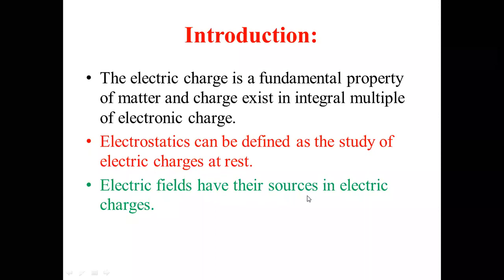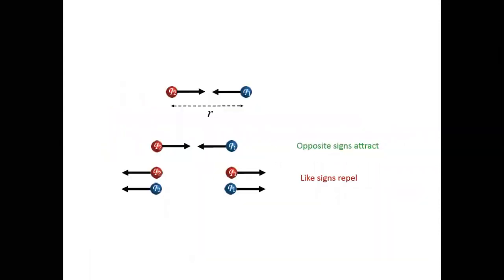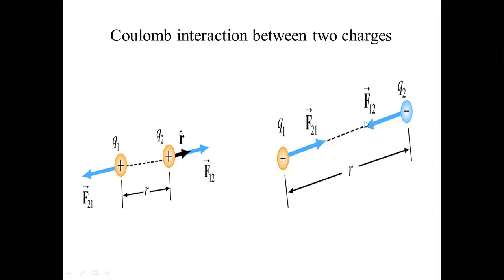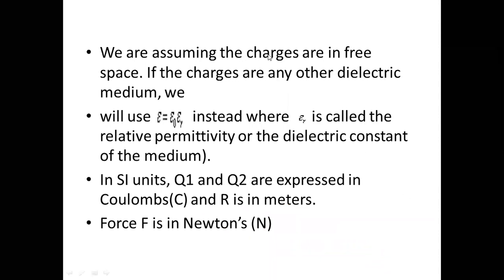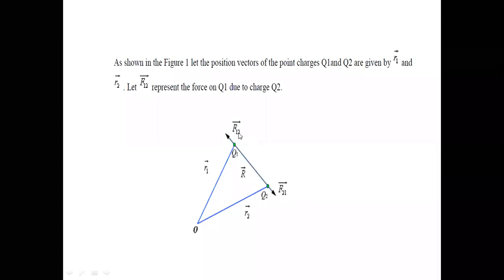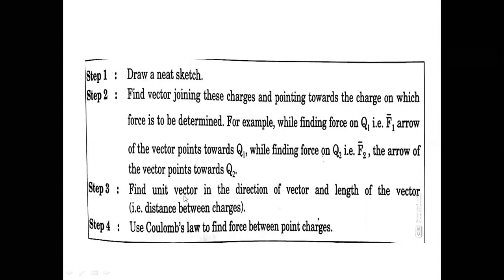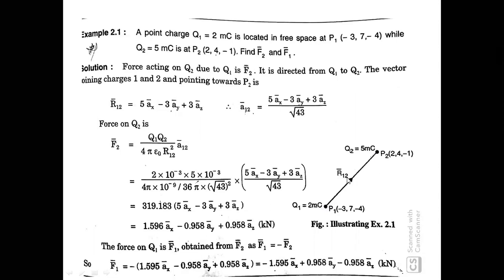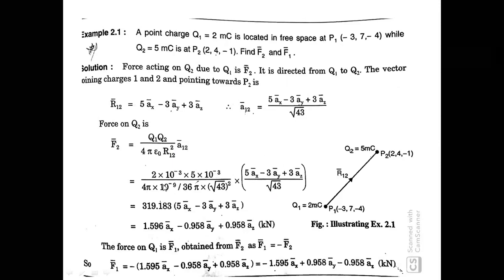EMF Lecture-III Coulomb’s law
Electromagnetic field, Coulomb's law